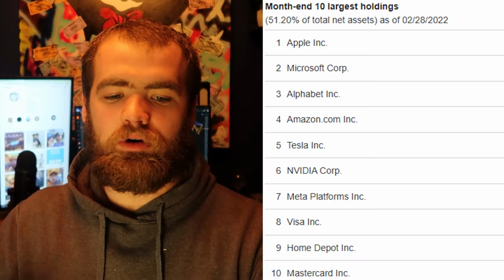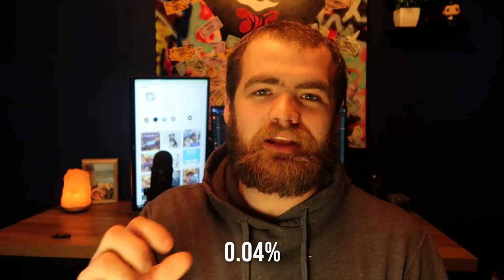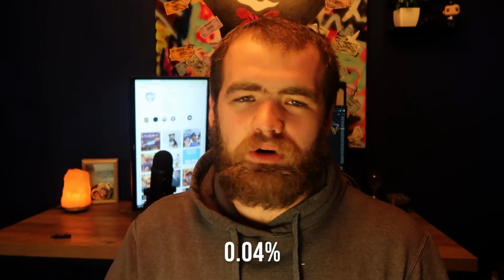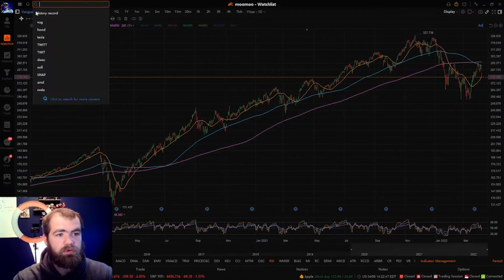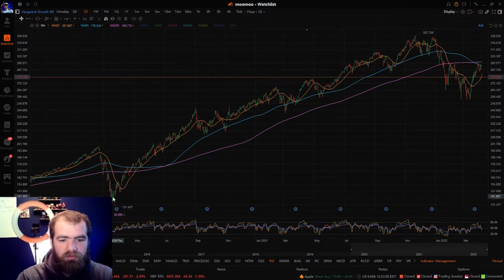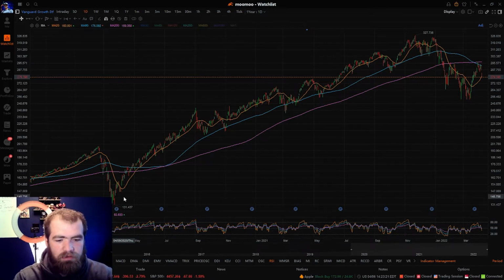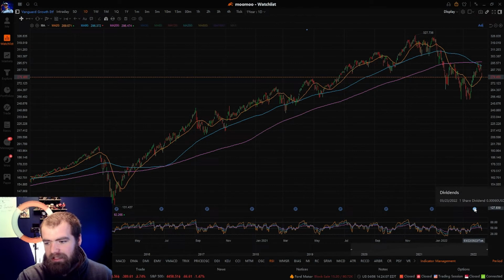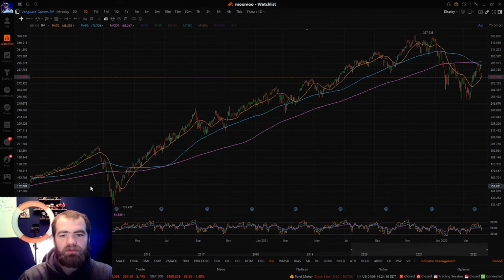The BEST Index Funds That Will Make You RICH! 2022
THE BEST ETF
1) Vanguard Growth ETF (VUG)
Seeks to track the performance of the CRSP US Large Cap Growth Index.
Provides a convenient way to match the performance of many of the nation’s largest growth stocks.

Follows a passively managed, full-replication approach.
Month-end 10 largest holdings
1 Apple Inc.
2 Microsoft Corp.
3 Alphabet Inc.
4 Amazon.com Inc.
5 Tesla Inc.
6 NVIDIA Corp.
7 Meta Platforms Inc.
8 Visa Inc.
9 Home Depot Inc.
10 Mastercard Inc.